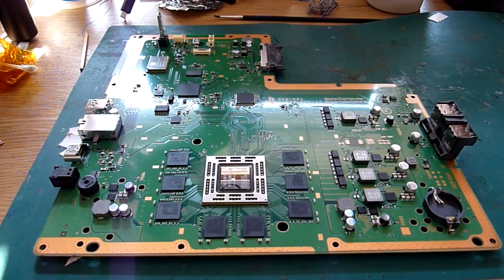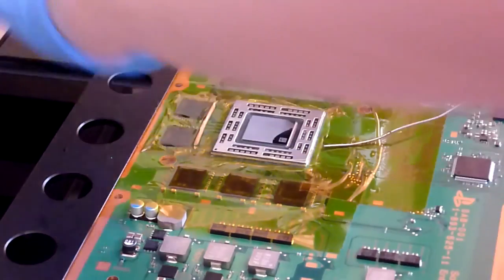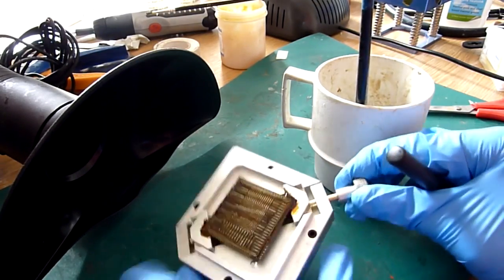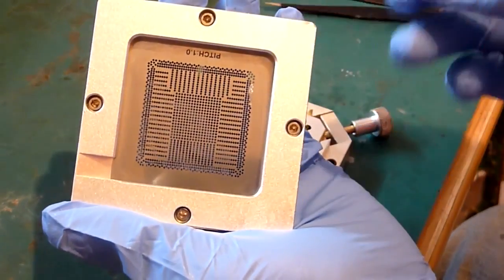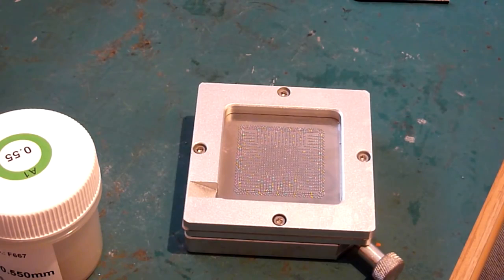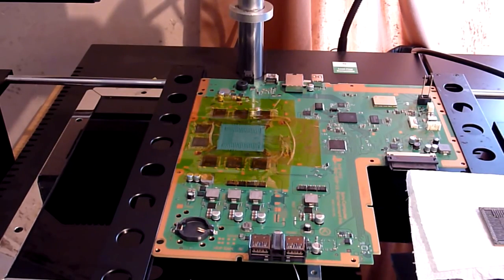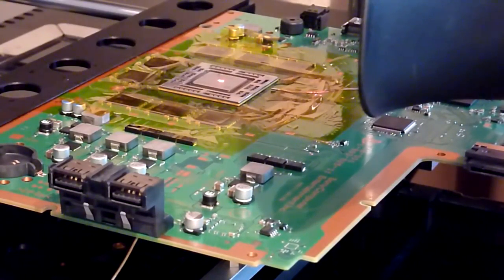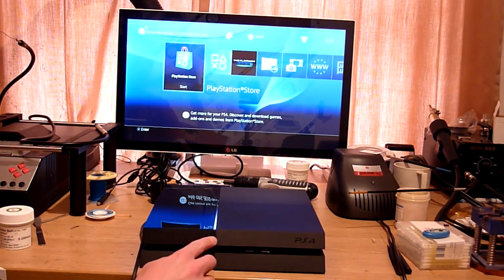PS4 Reballing APU BGA - Fix Blue Light of Death (BLOD) Full Tutorial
This video is a detailed tutorial showing how to reball a BGA chip. In this example we're utilizing a CXD90026G from a PlayStation 4 games console. Sit back and enjoy!